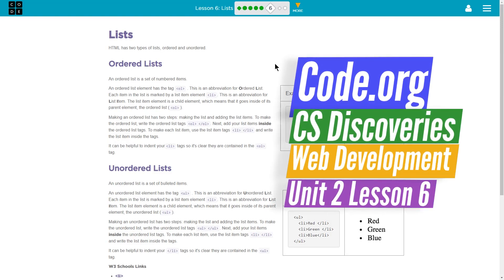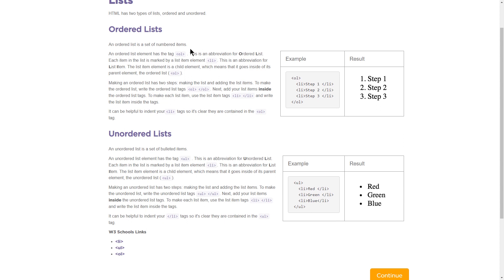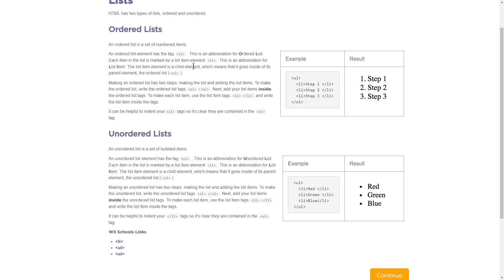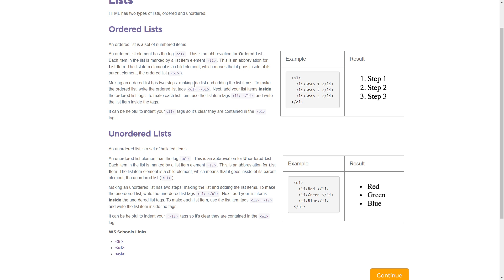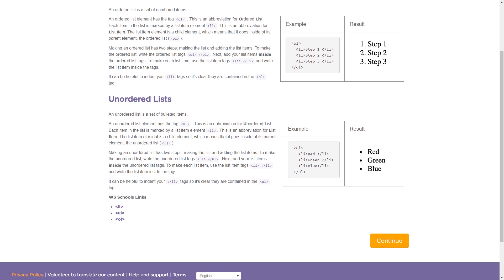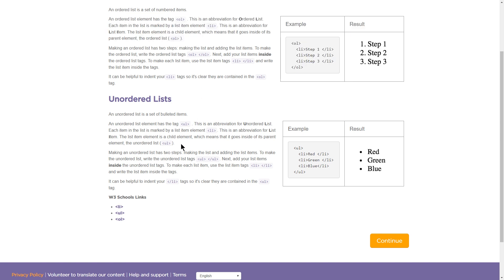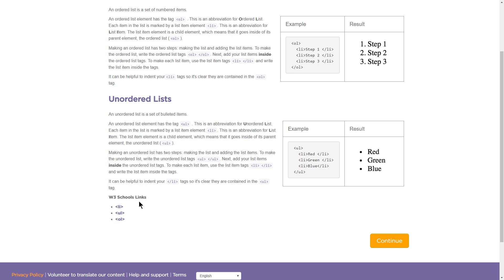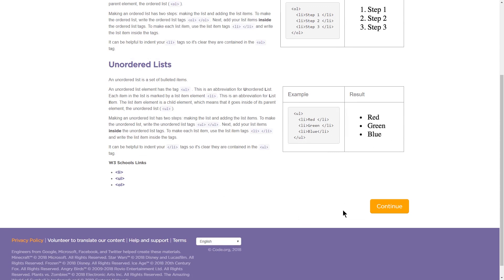Lists - Lesson 6.6 Tutorial with Answers - Code.org Web Development